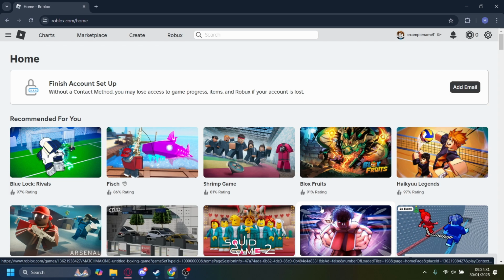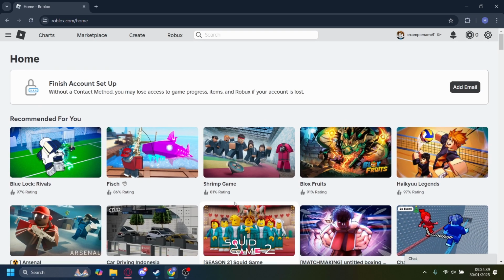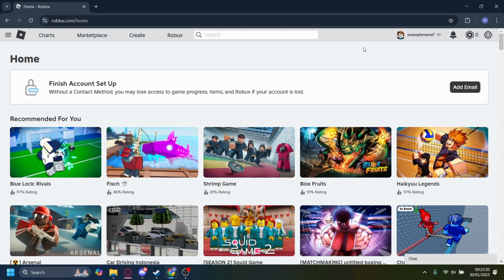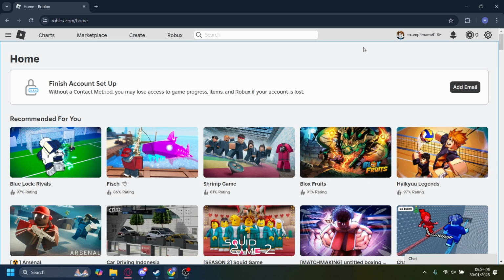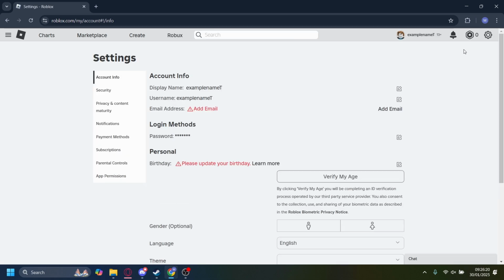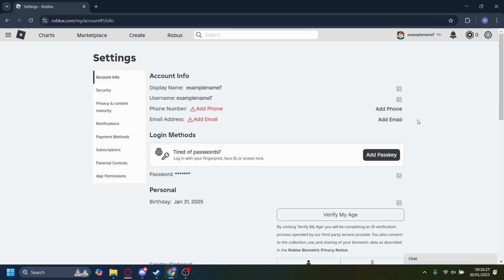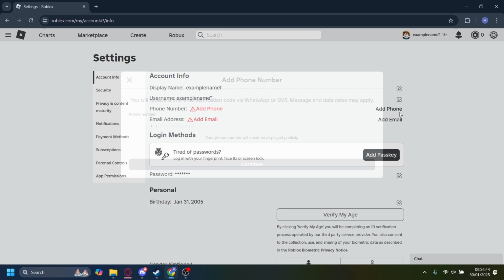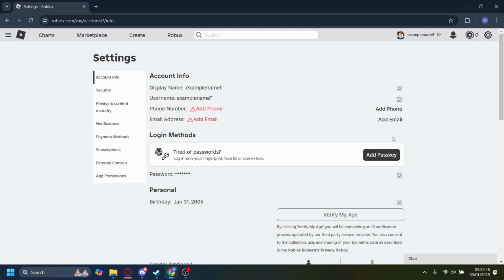How to Fix Missing Voice Chat Option in Roblox Without ID in 2025! 🎤